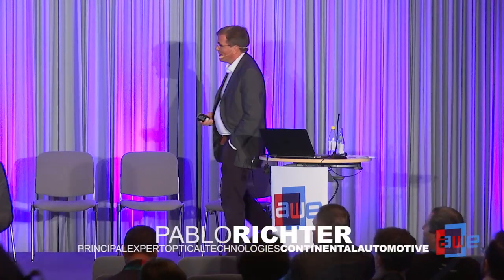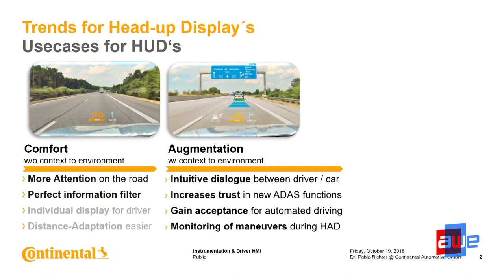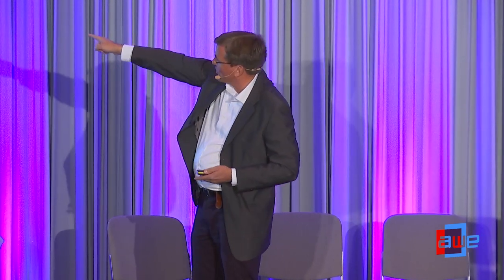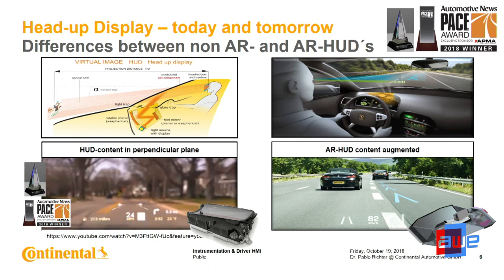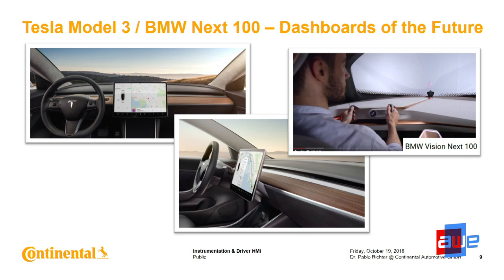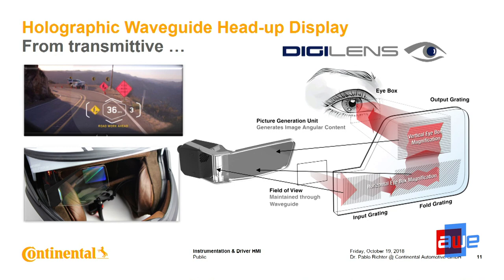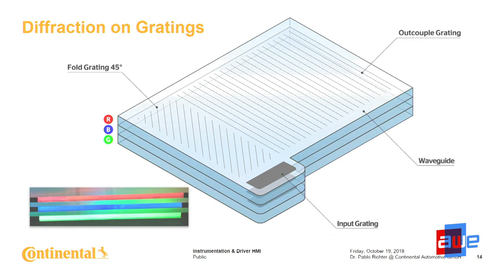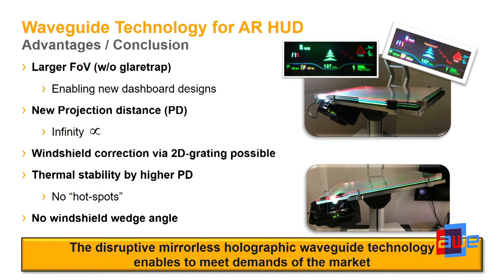Pablo Richter (Continental Automotive): Holographic Waveguide AR Head-up Display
A talk from the Enterprise Track at AWE EU 2018 - the World's #1 XR Conference & Expo in Munich, Germany 18 -19, October, 2018.

Highly automated driving systems in cars of the future are complex and requiring therefor an intuitive Dialog between the Driver and the driver assistance System. Augmented reality head-up displays (AR HUD) fullfilling this request. They offer a virtual Image in front of the Driver in a certain projection distance directly in the field of view capable to augment content e.g. to merge Content with the real world. The package sizes of normal mirror-based AR HUDs Solutions are huge, the new holographic waveguide technlogie offers a mirrorless, much smaller package solution.